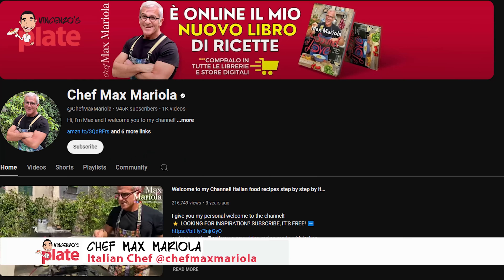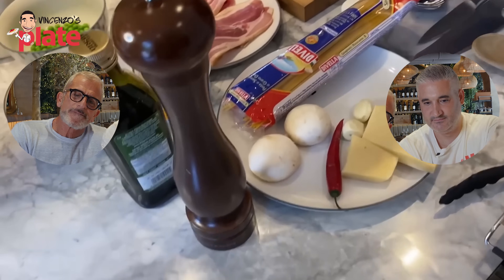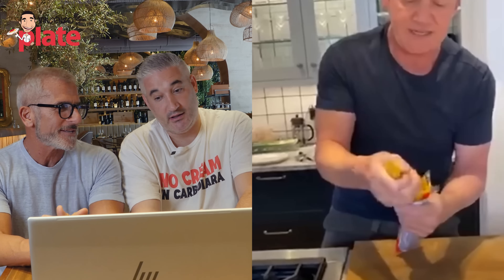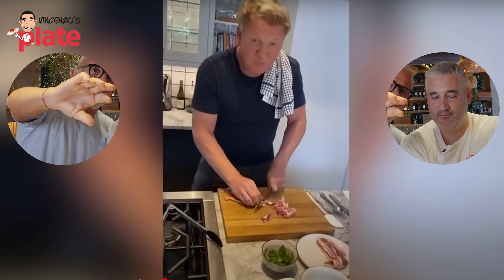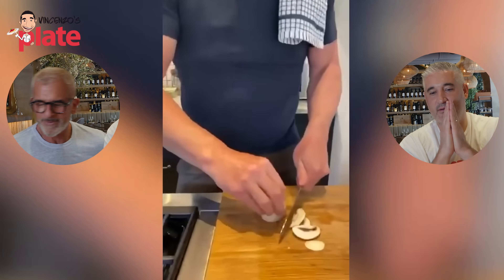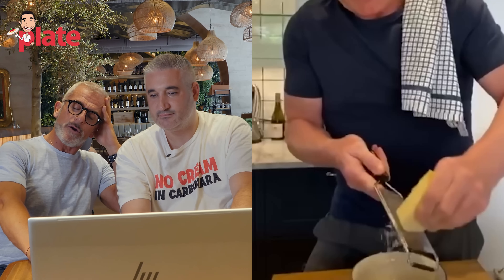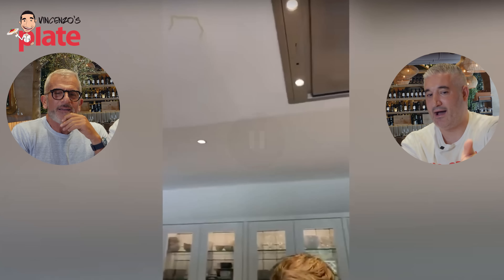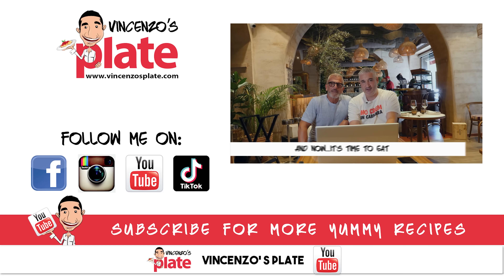Authentic Roman Chef Reacts to Gordon Ramsay's Carbonara Recipe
In this video, @ChefMaxMariola reacts to Gordon Ramsay's carbonara recipe! 🍝 Known for his culinary expertise, Gordon Ramsay takes on this classic Italian dish, but how does it measure up to authentic carbonara? Join Chef Max as he breaks down the ingredients, cooking techniques, and overall execution of Ramsay's carbonara. Will it impress an Italian chef, or will it fall short of traditional standards? Tune in to find out!